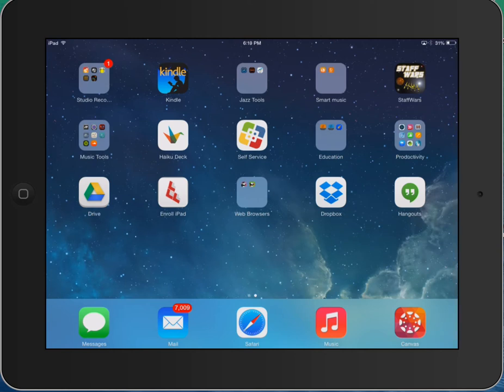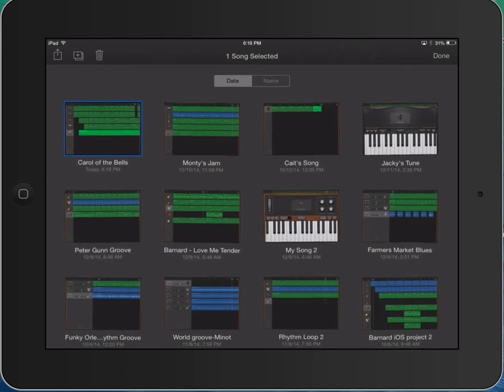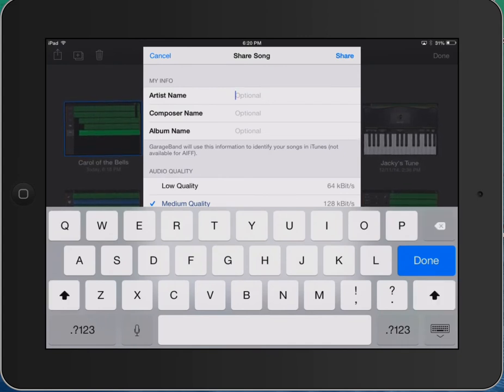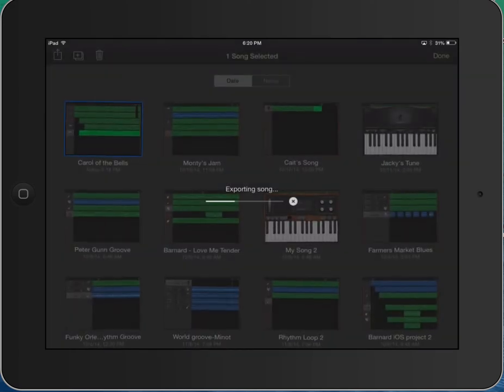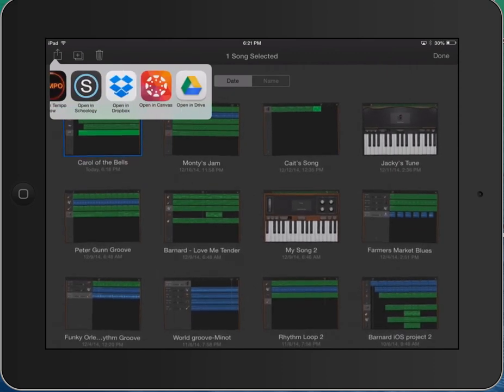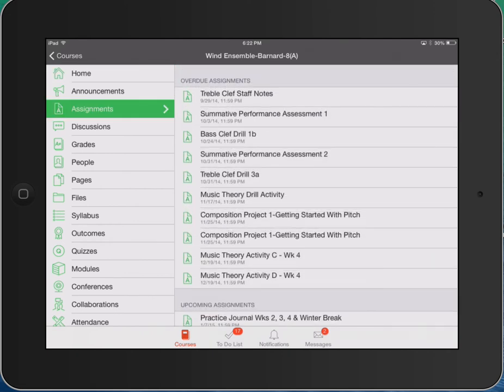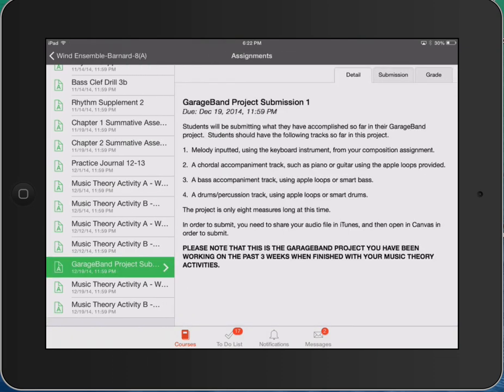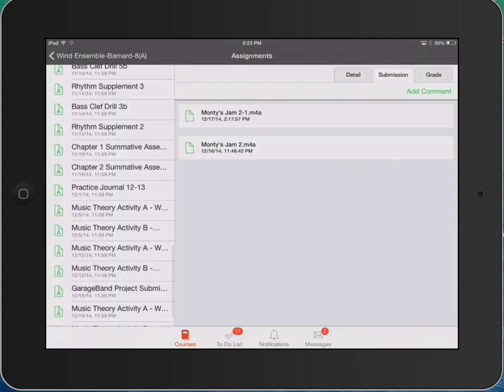Converting GarageBand Project into Canvas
This short video will show you how to download a GarageBand Project and convert it into a mp4 that can be opened up in another program, such as the Canvas LMS.  This will allow students to submit audio files of GarageBand projects as assignments.